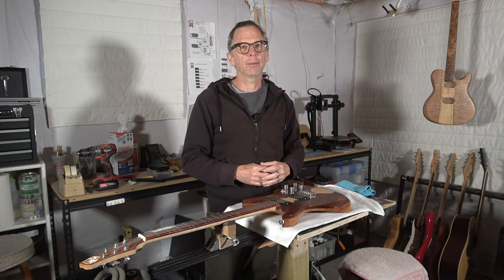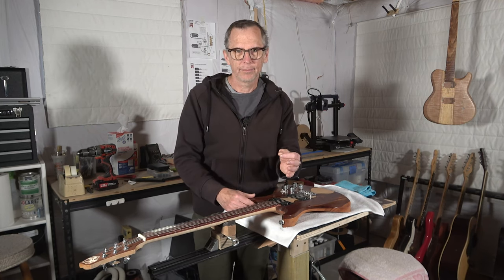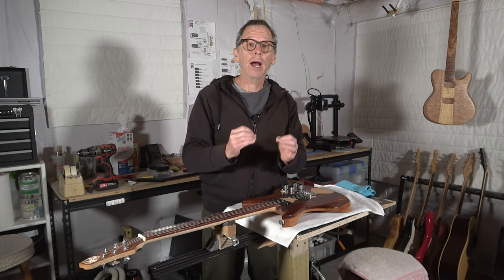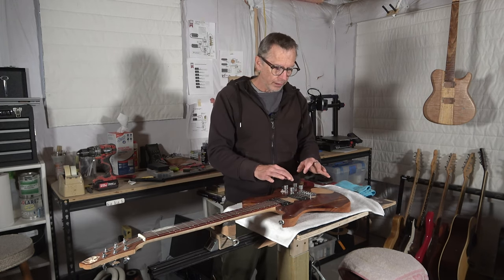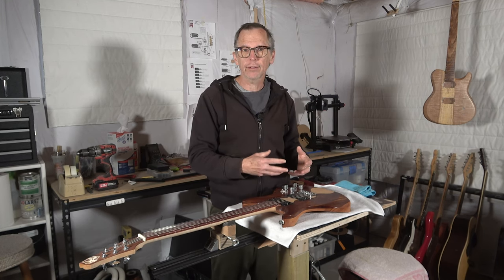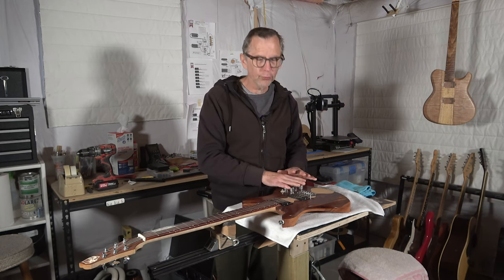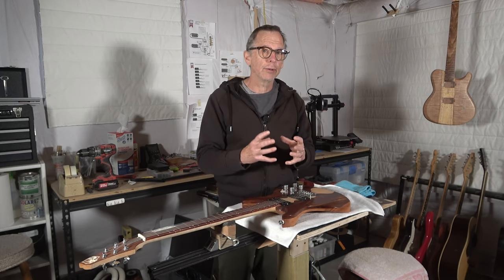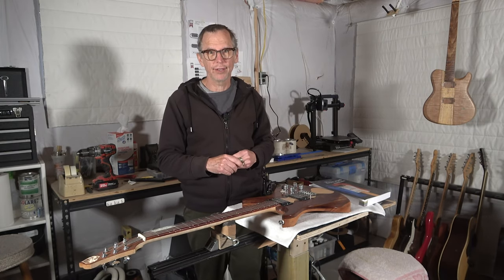How To Fix Bad Guitar Tone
In this video, I will share some thoughts about how you can change the tone of an electric guitar.

Complete Guitar Wiring by Gerry Hayes